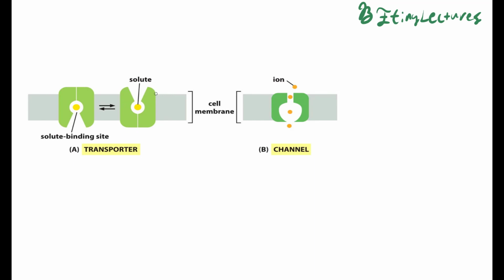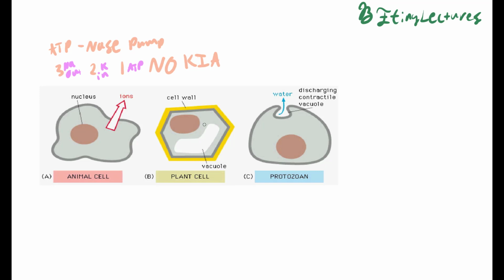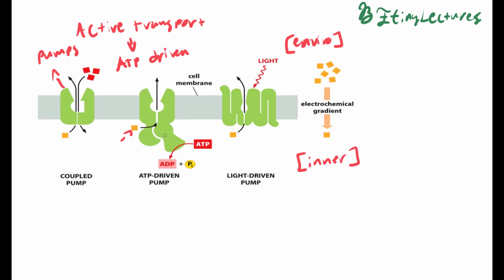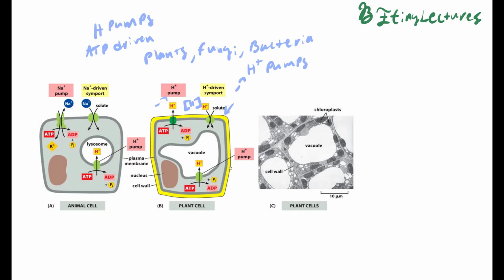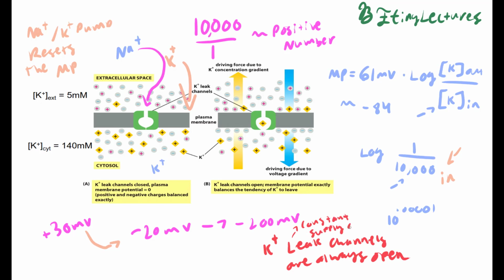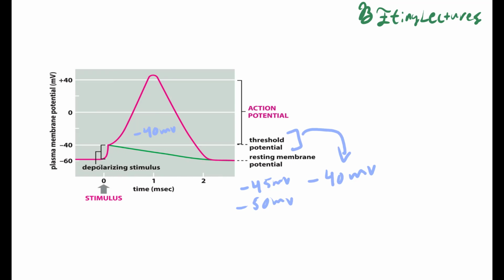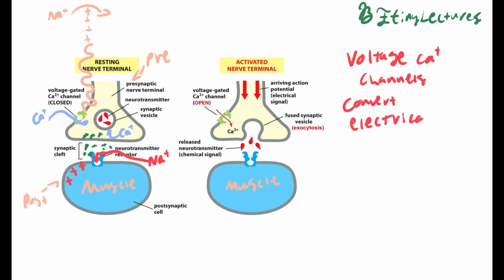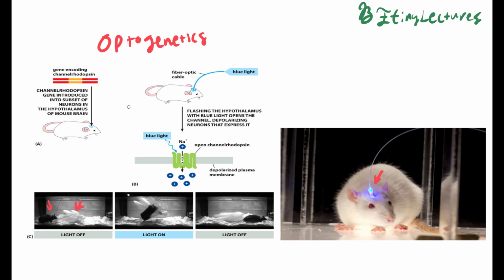Cell Biology Lecture 5 Transmembrane Transport and Action Potentials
In this video, we cover ion transportation within cells, describe the different types of transporters, active transports, passive transport, and diffusion. Osmosis and the creation of action potentials (along with their propagation) is covered in this video. Also, the use of action potentials to release neurotransmitters in the brain is covered in this lecture. Personally, I enjoyed covering this section of the material! :)